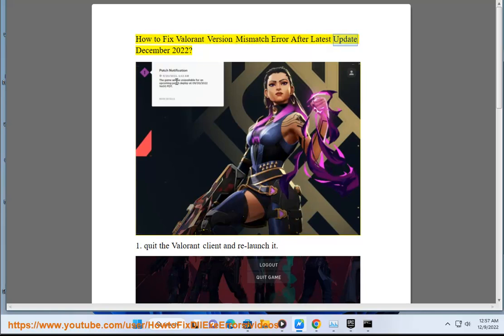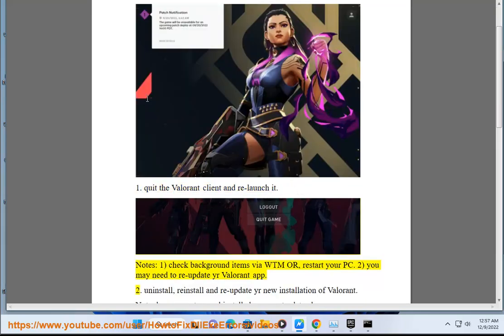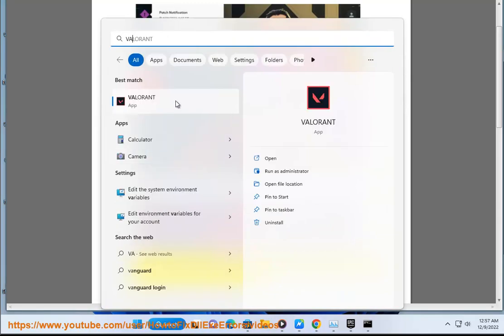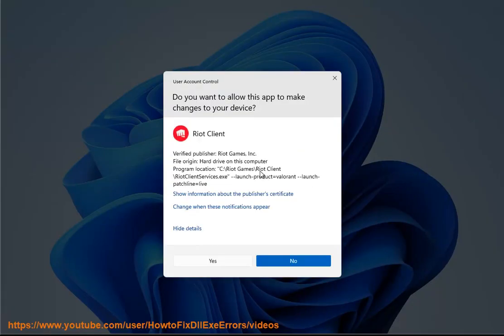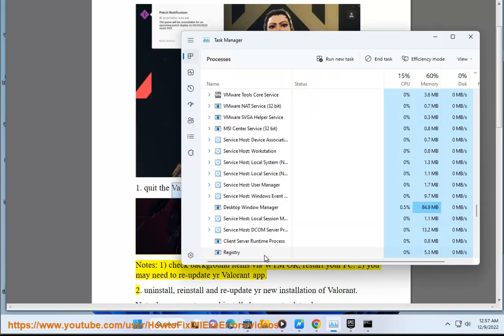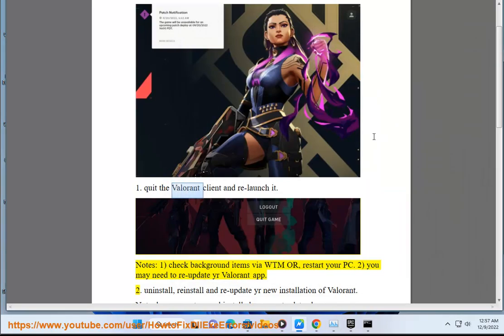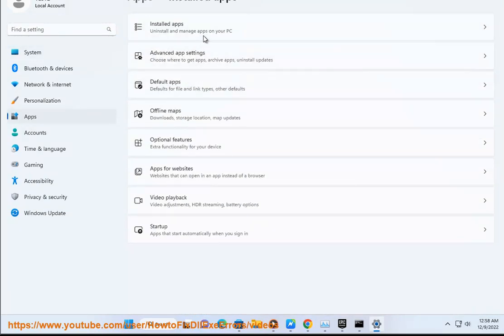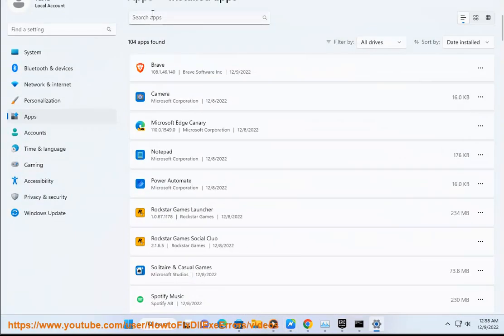Fix Valorant Version Mismatch Error After Latest Update December 2022 on Windows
Here's how to Valorant Version Mismatch Error After Latest Update December 2022.